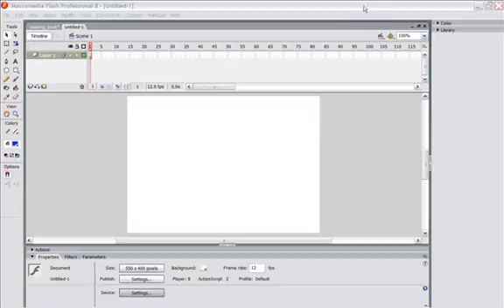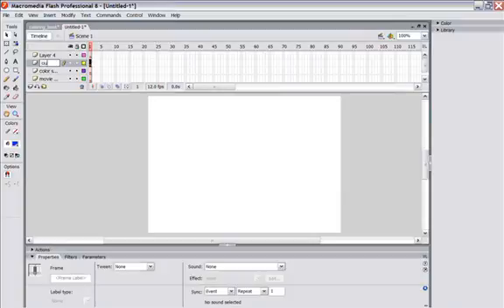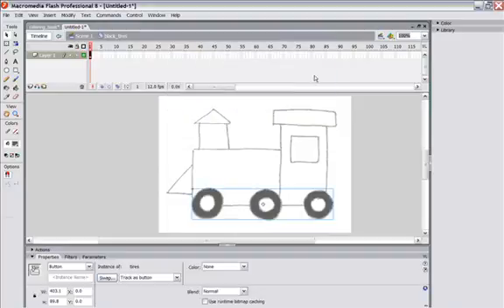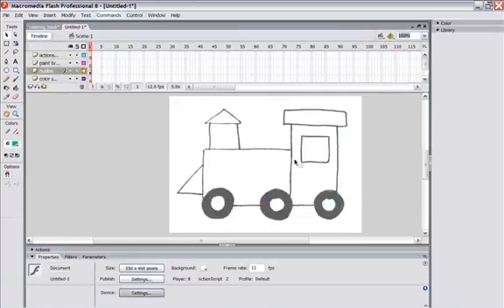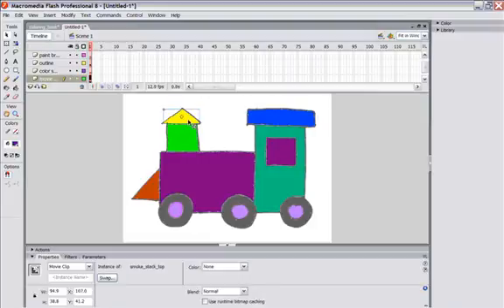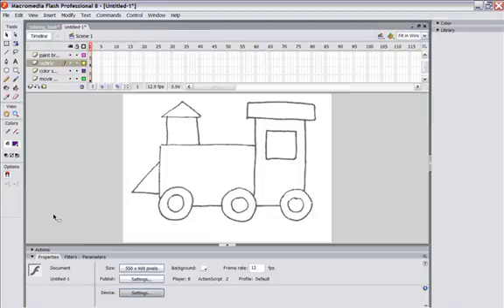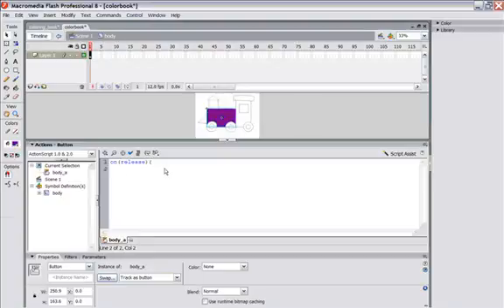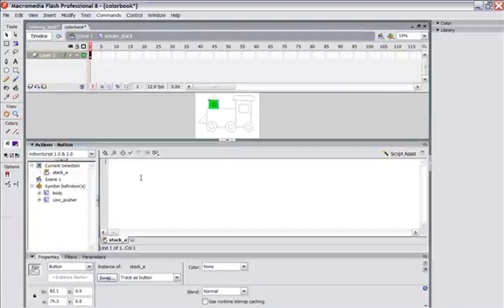colorbook 1 part 1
We are using an older version of flash for those who might not have the newest. Make sure it use AS 2 for this puzzle